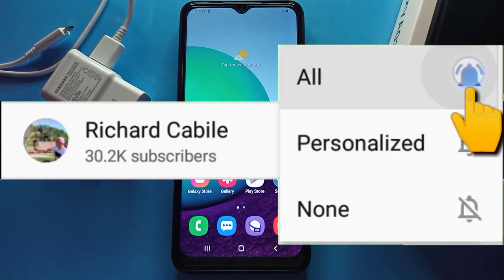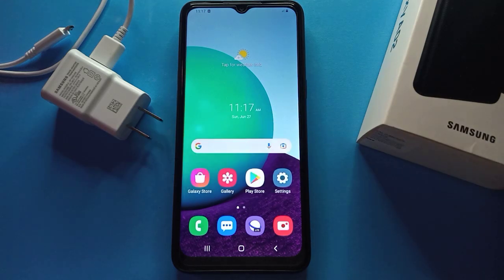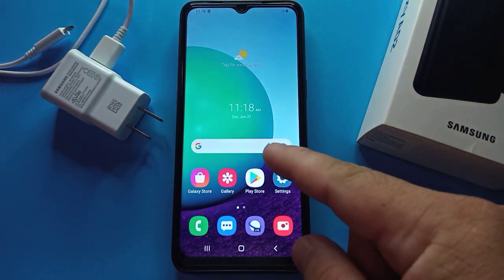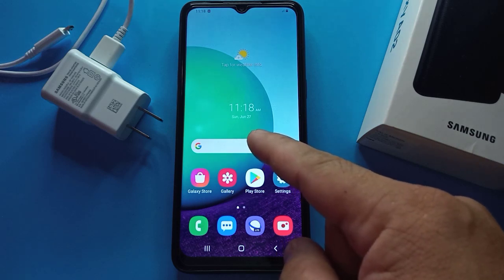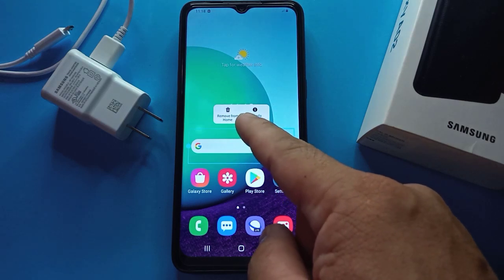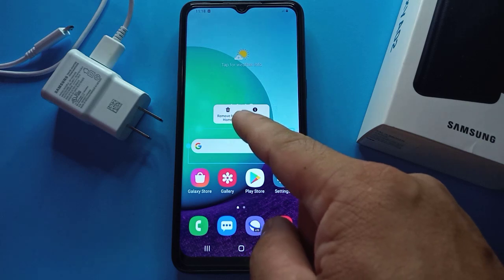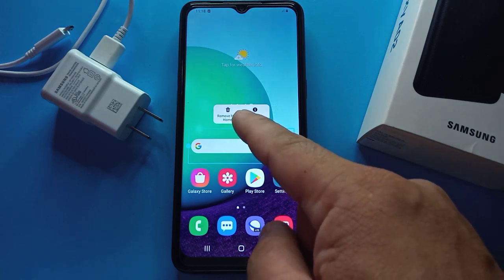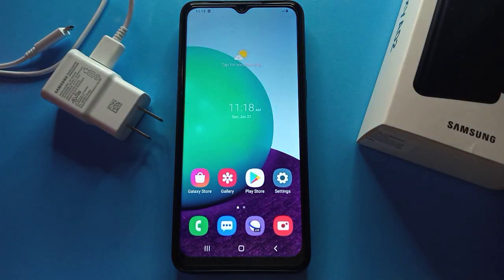How to Remove Widgets from Home Screen in Samsung Galaxy A02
Do you want to remove widgets from home screen in Samsung Galaxy A02.  In this tutorial I will teach you how to remove widgets from home screen in Samsung Galaxy A02 mobile phome.

Thanks...